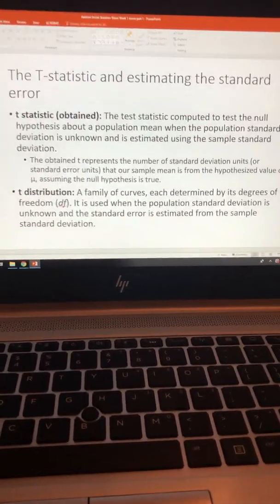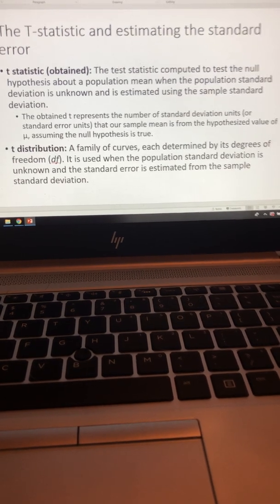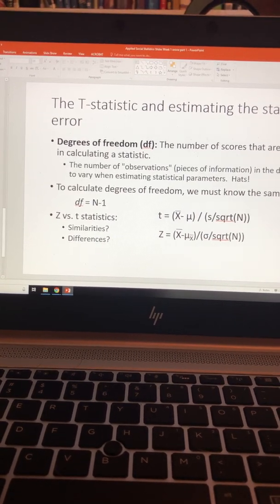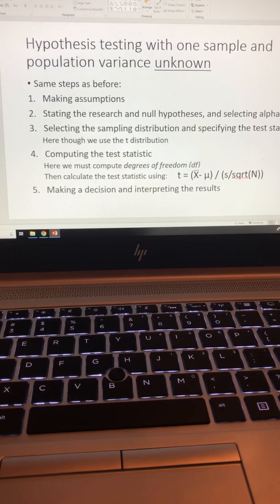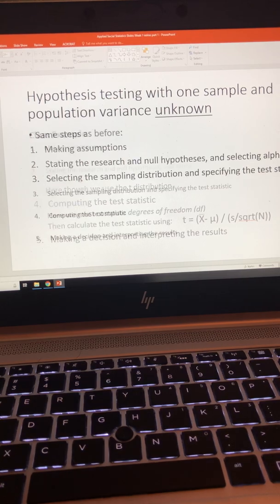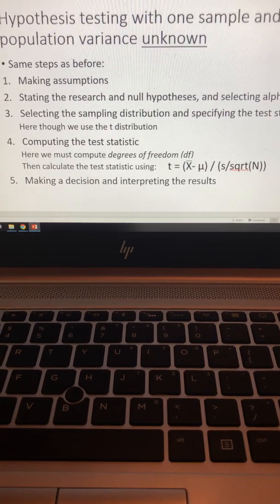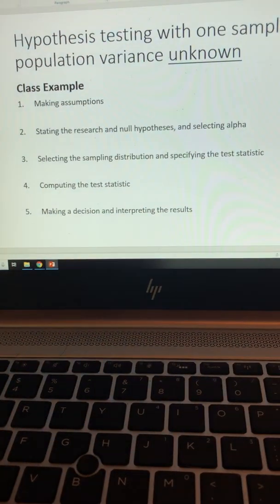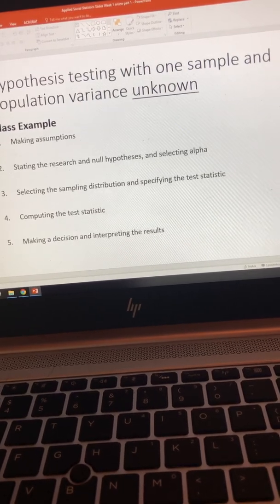Hypothesis testing 5